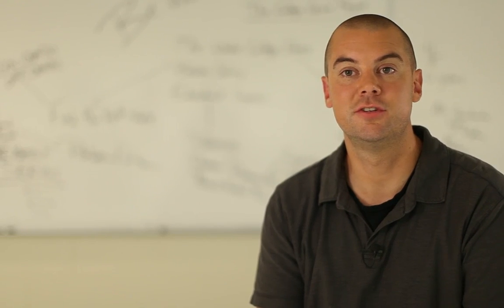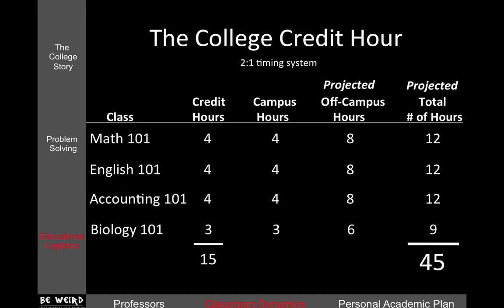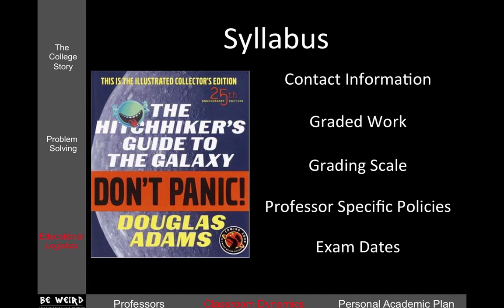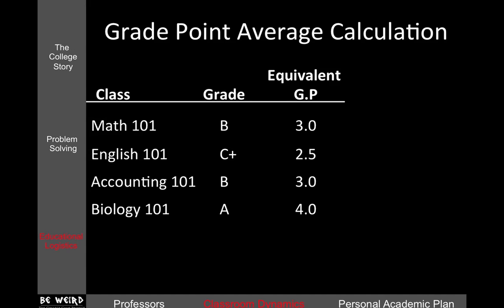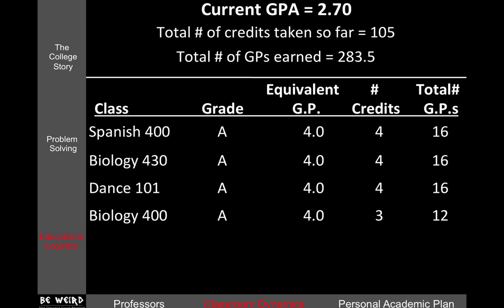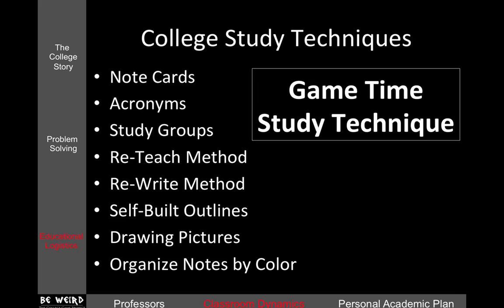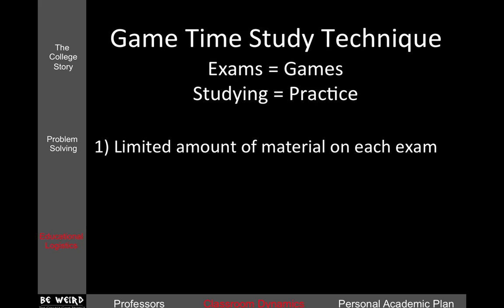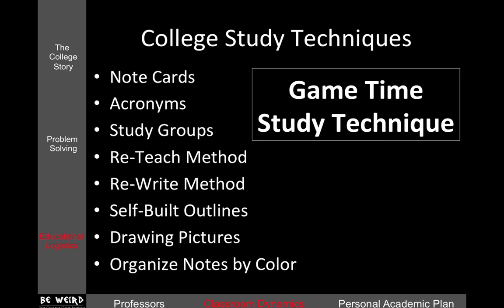Ed Logistics Class Dymanics